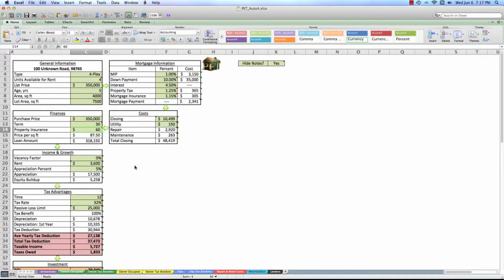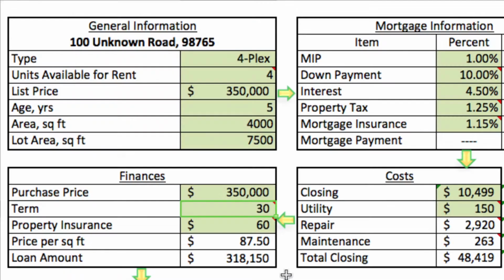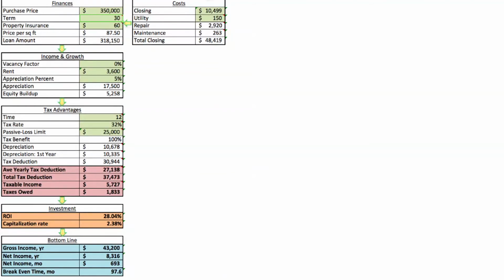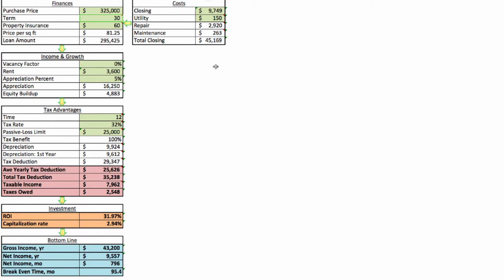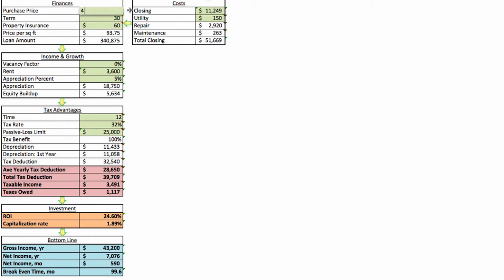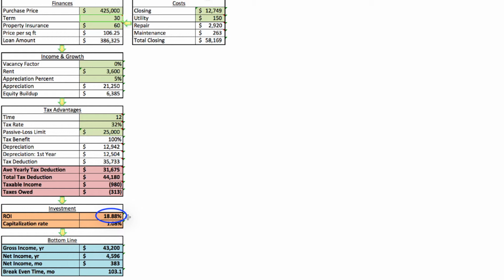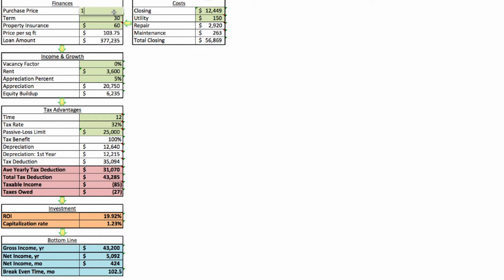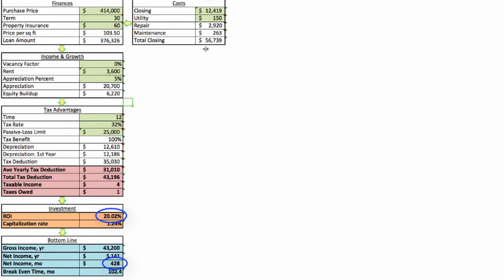Real Estate Calculator With Taxes FAQ3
Video addressing FAQ#3: "You mentioned that the PET Tool can help determine the purchase price to offer the seller. How can I do this?"